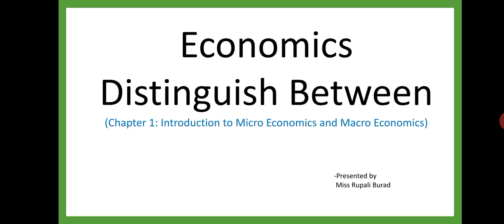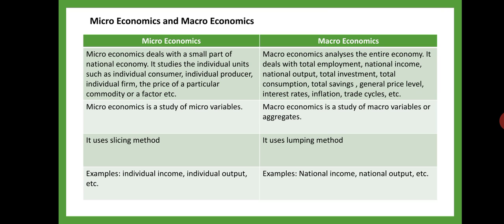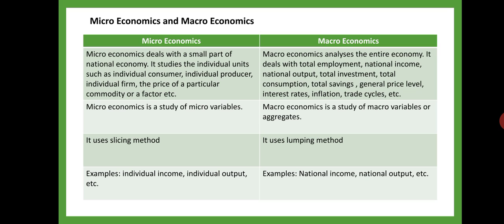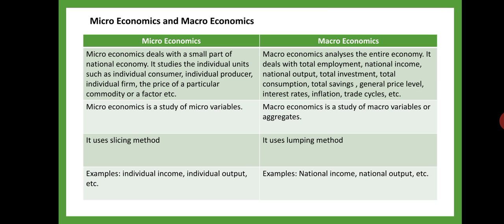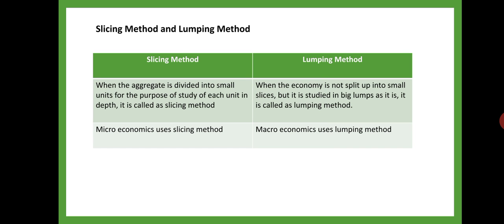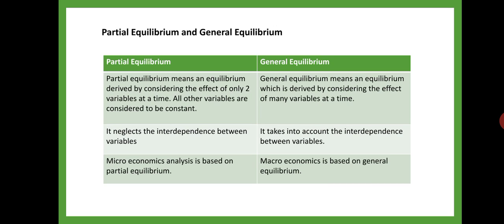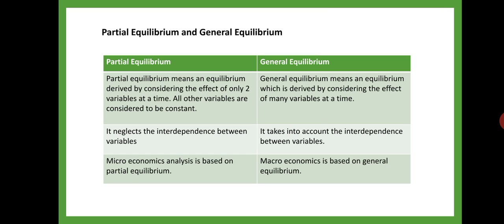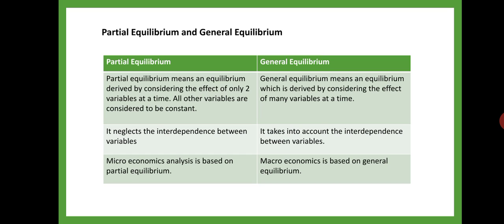Commerce/12th Economics/Distinguish between/Chapter 1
Distinguish between.
1. micro and macro economics
2. slicing and lumping method
3. partial and general equilibrium